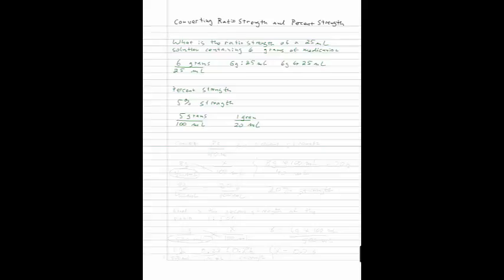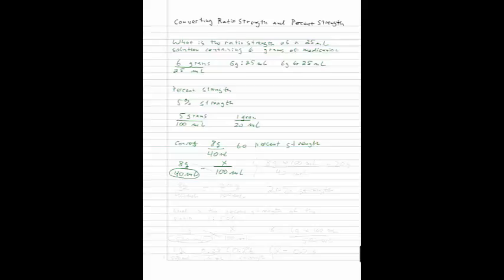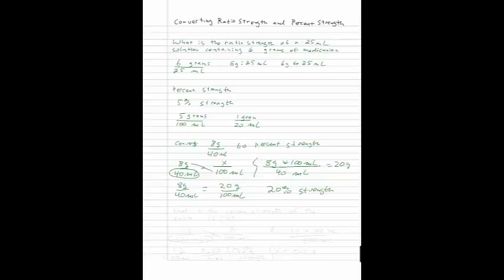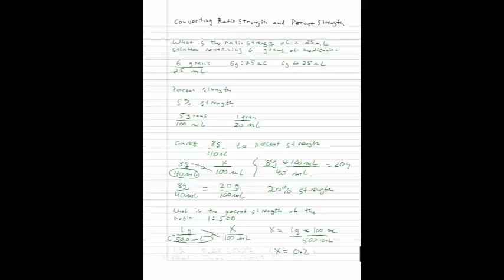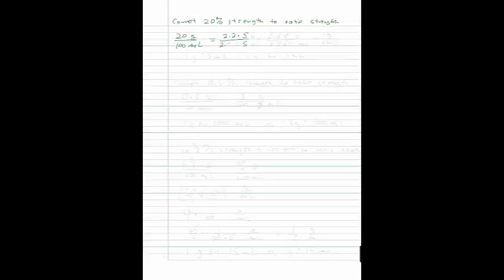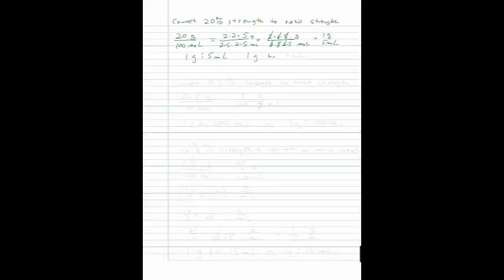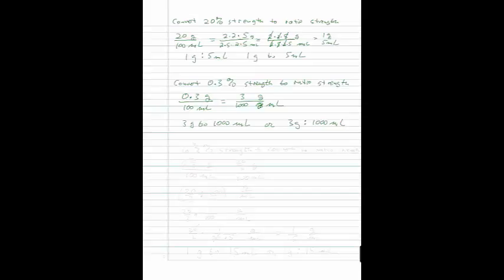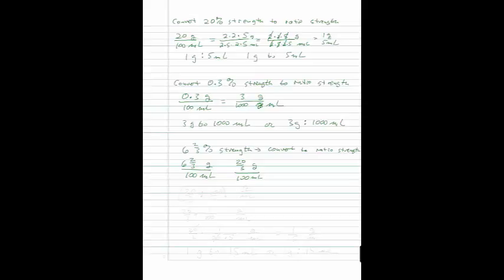MATH-1102, Betsy Kiedaisch, Converting Ratio Strength and Percent Strength